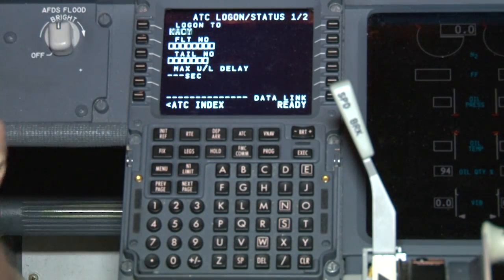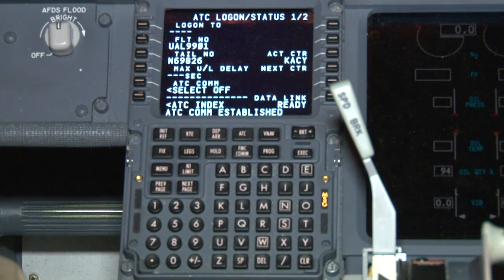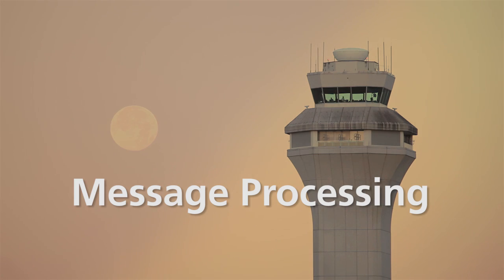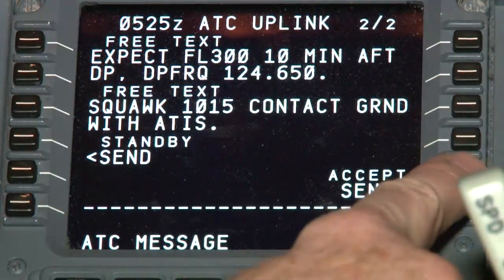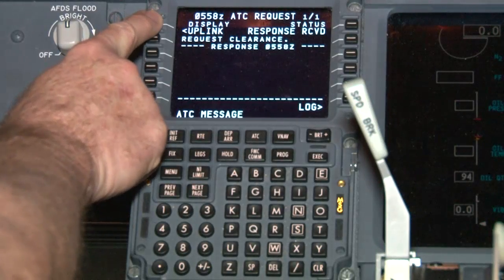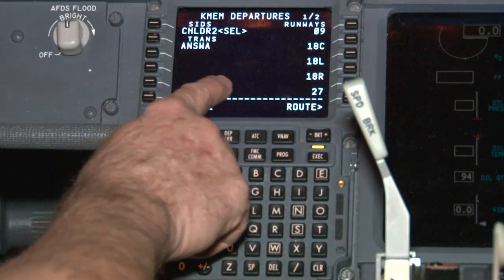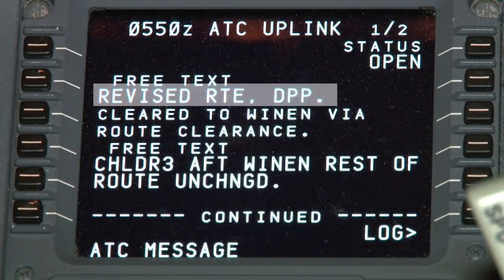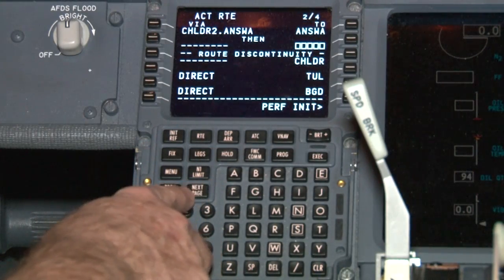Demonstration of US Domestic CPDLC Departure Clearance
Demonstration of FAA Data Comm Controller Pilot Data Link Communications Departure Clearance (CPDLC DCL) on a Boeing 737